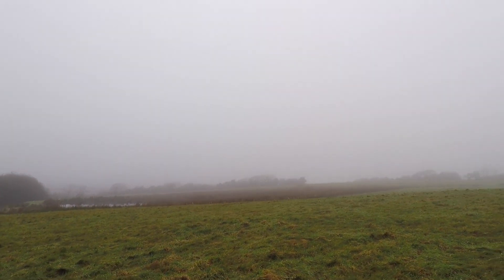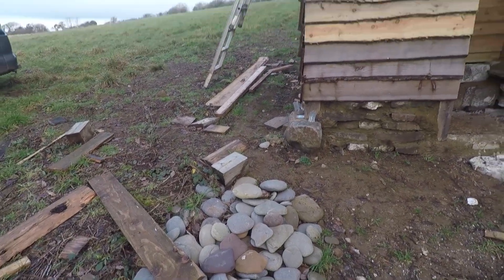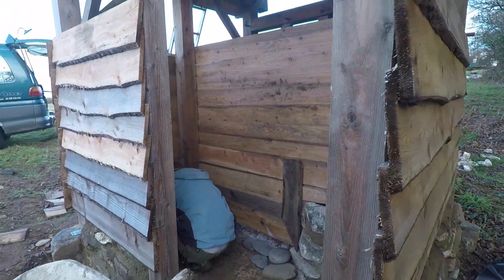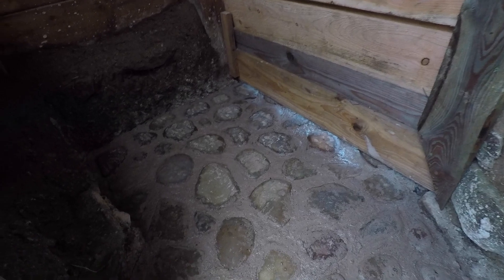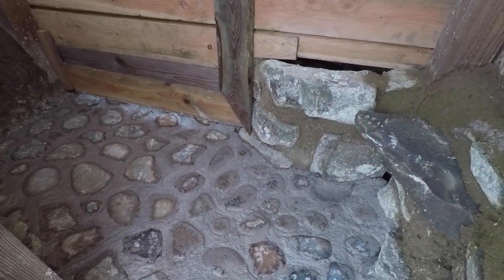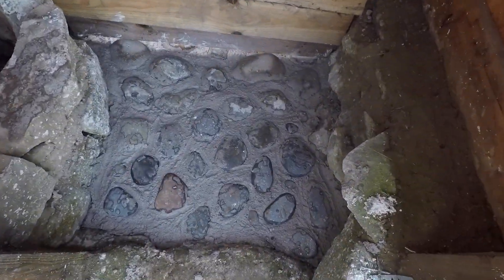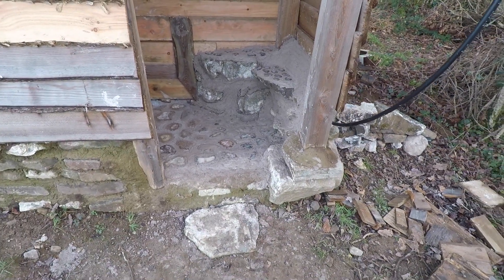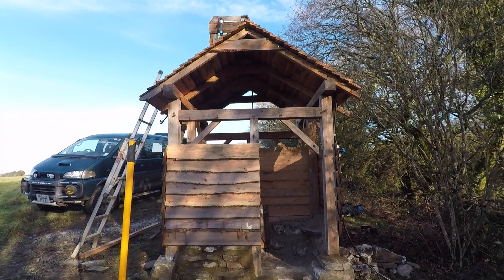Off Grid Solar Shower and Compost Toilet Part 5 Pebble floor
I have some good weather thins week and got some free lime so it seemed like a good time to work on the solar shower. i have most of the plumbing done and the pebble floor. next job is to just finish the plumbing, do some plaster and then we need to make some doors.

I Have Kris Harbour natural building teeshirt available at Teemill